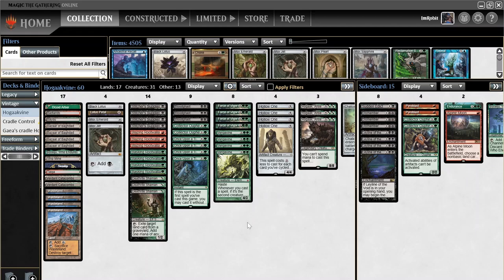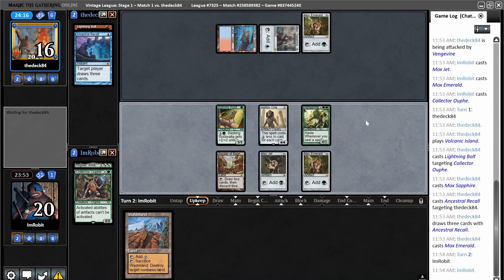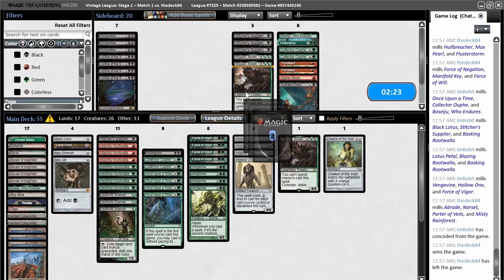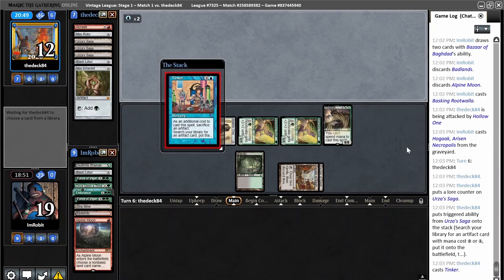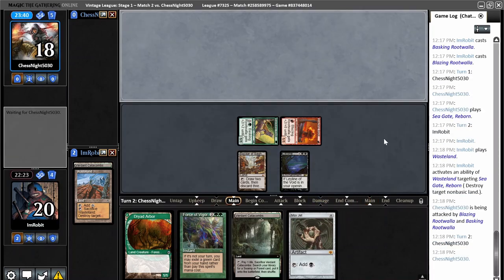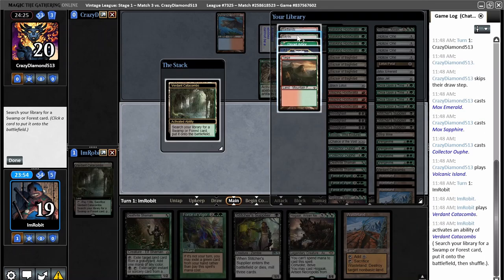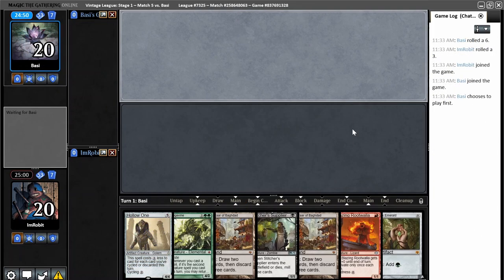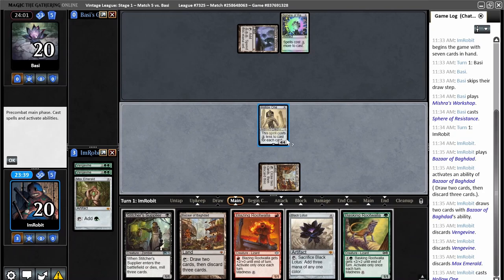VENGEVINES are coming for you, on turn 1! Vintage Hogaak Hollow Vine bazaar of Baghdad aggro MTG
I play a vintage league on Magic the gathering Online, running bazaar of Baghdad aggro. No gaea's cradle or Force of Will, just pure Jund. Bazaar aggro is a longstanding tier 1 deck in vintage that aims to put a ton of power into play very quickly using the broken creatures that enter for free. Hollow one, vengevine, blazing and basking rootwalla.

00:00 Intro
00:54 Round 1
00:07:42 Round 2
00:14:23 Midroll
00:14:35 Round 3
00:26:49 Round 4
00:37:32 Round 5
00:46:58 Outro